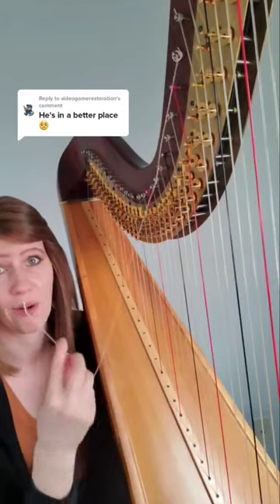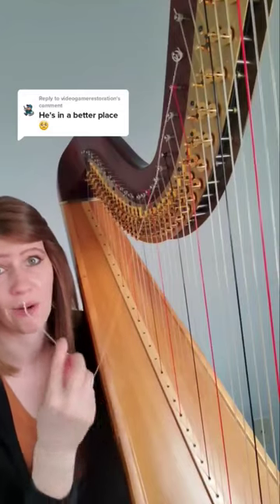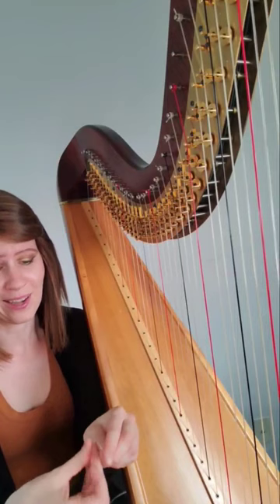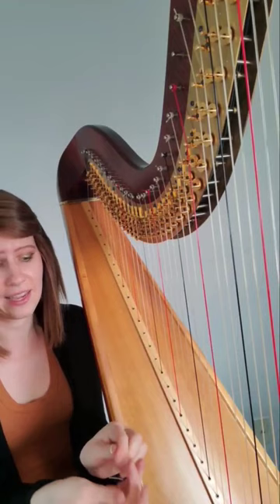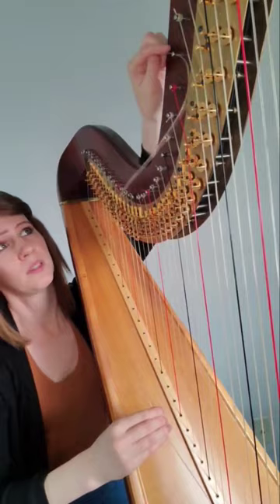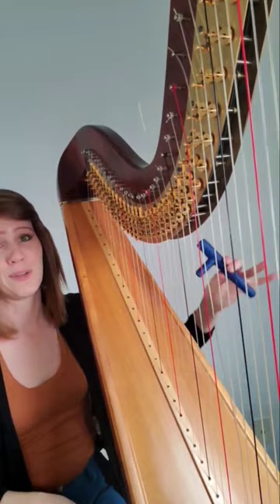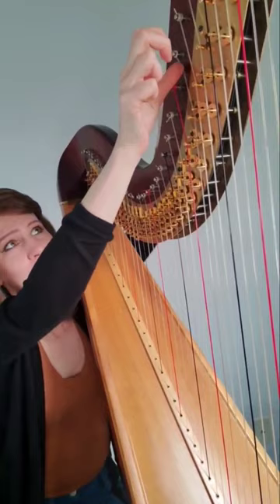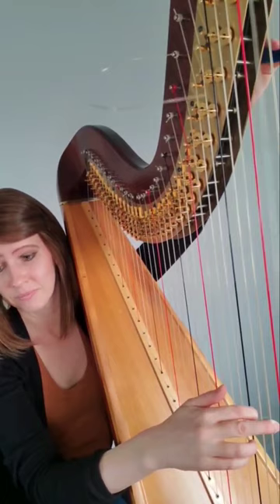Harp String Replacement